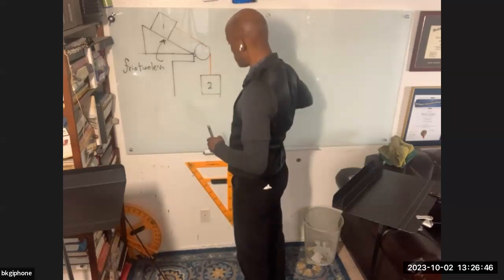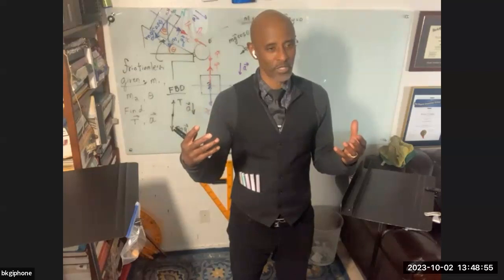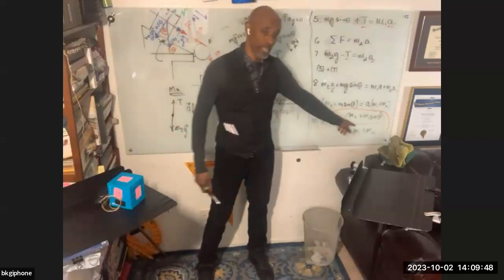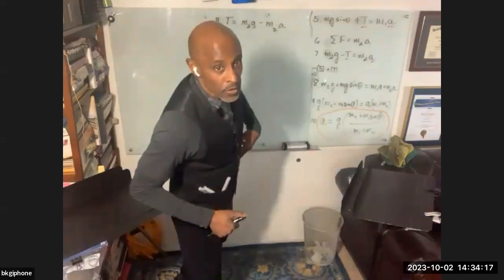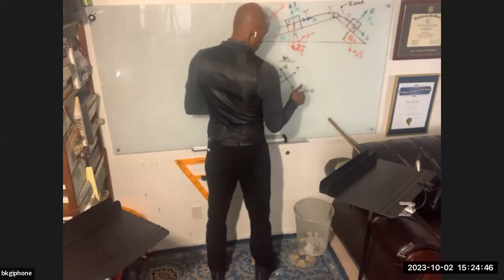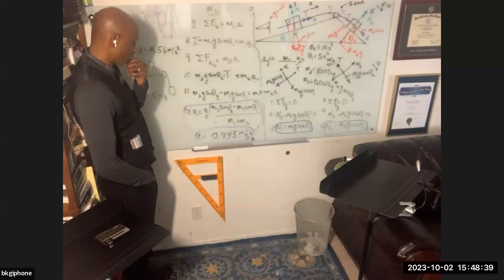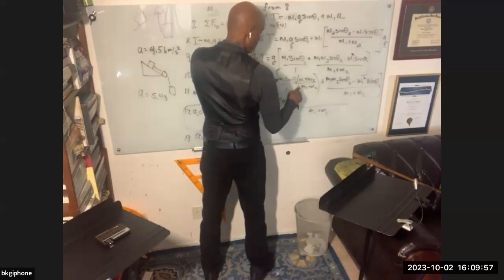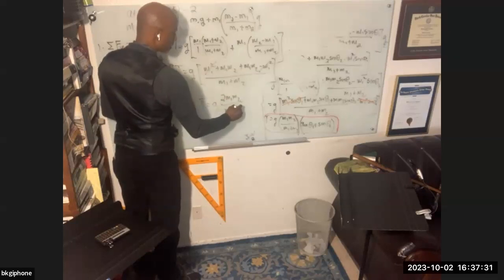CM L9: Tandem Blocks on Planes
Application of Newton's Laws: Tandem blocks on a plane.